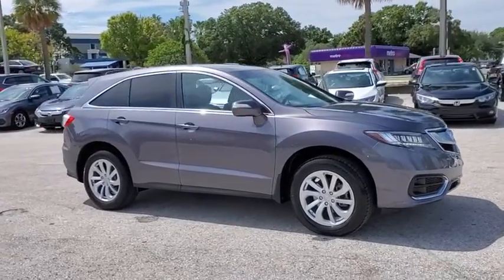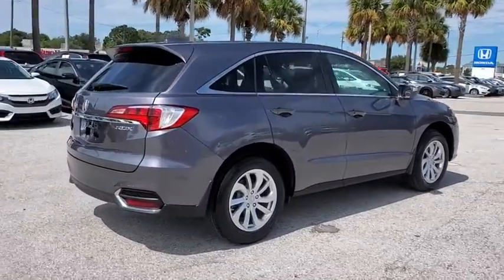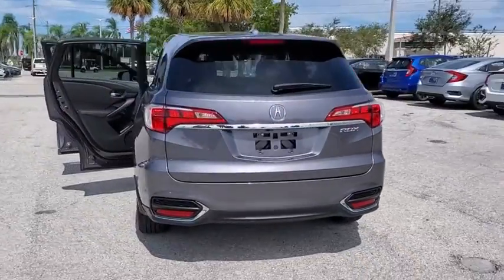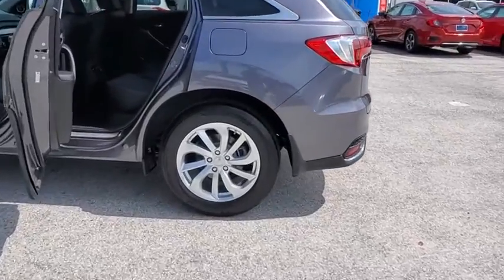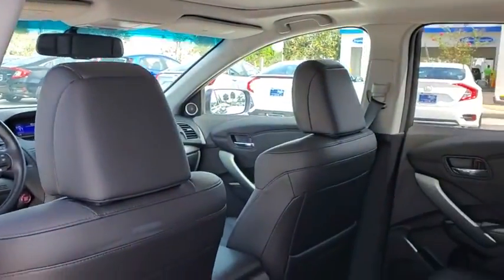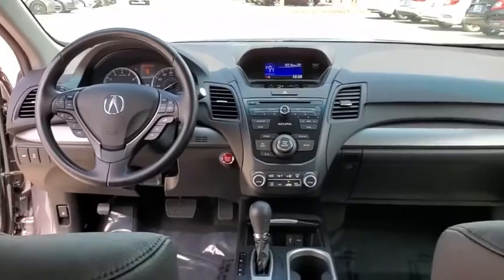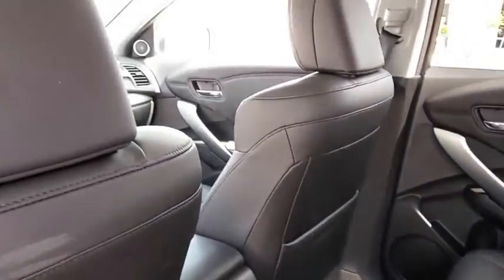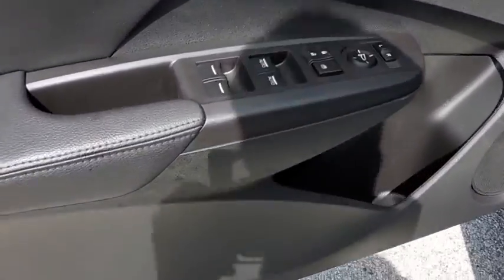2018 Acura RDX Tampa, Clearwater, St. Petersburg, Pinellas Park, Palm Harbor, FL JL008960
Modern Steel Metallic Used 2018 Acura RDX available in Tampa, Florida at Crown Honda. Servicing the Clearwater, St. Petersburg, Pinellas Park, Palm Harbor, FL area.

Crown Honda
7671 U.S. Hwy. 19 N.

This 2018 Acura RDX FWD in Modern Steel Metallic features: 3.5L V6 SOHC i-VTEC 24V ABS brakes Electronic Stability Control Front dual zone A/C Heated door mirrors Heated front seats Heated Front Sport Bucket Seats Illuminated entry Low tire pressure warning Power Liftgate Power moonroof Remote keyless entry Traction control. Clean CARFAX. CARFAX One-Owner.brPriced below KBB Fair Purchase Price!brbrAll prices plus sales tax tag and titling and dealer service fee of $899.95 which represents cost and profits to the selling dealer for items such as cleaning inspecting adjusting new vehicles and preparing documents related to the sale. A Better Way To Buy.